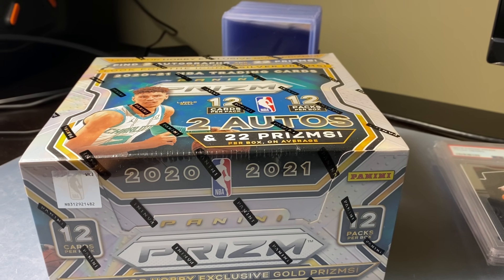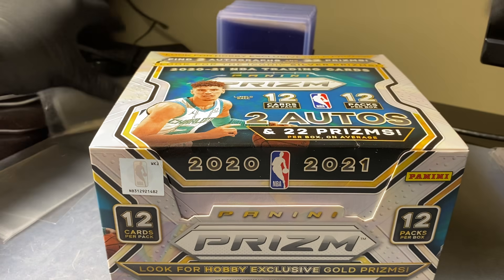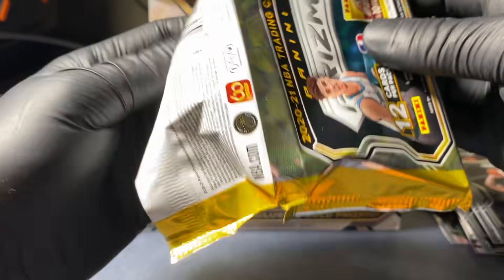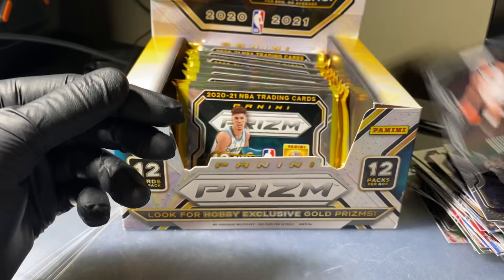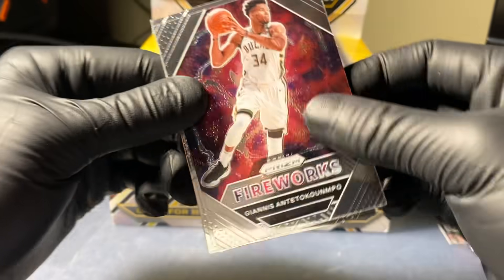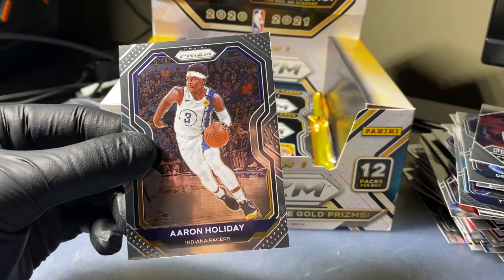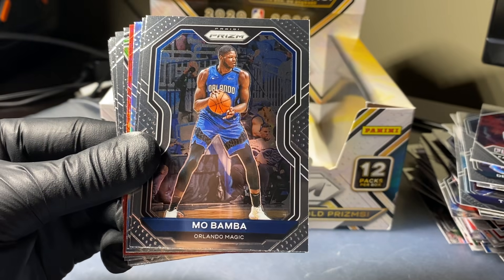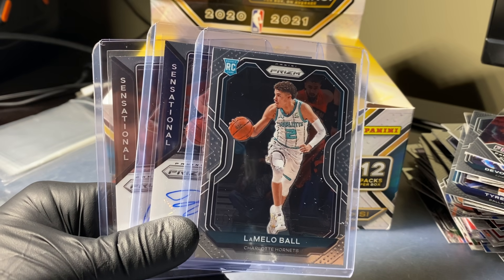PRIZM BASKETBALL HOBBY BOX WORTH IT?! OPENING A $2,000 BOX OF SPORTS CARDS! AWESOME PULLS!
His eBay

My eBay

I post daily at 4:00pm est! Also, checkout my eBay- drsros1